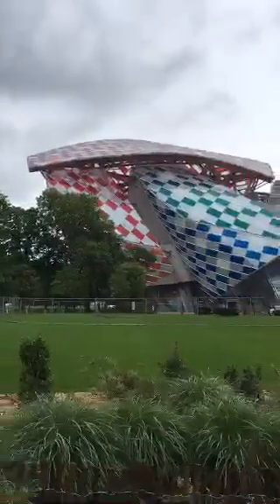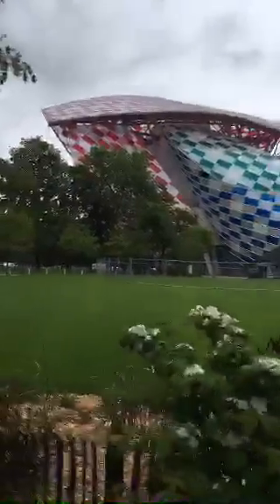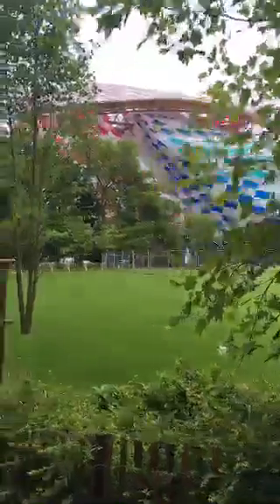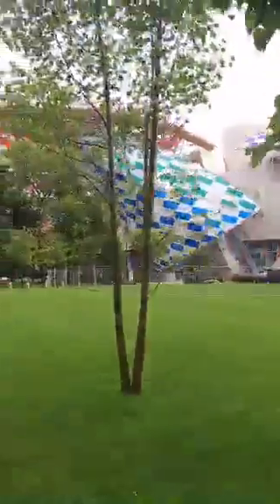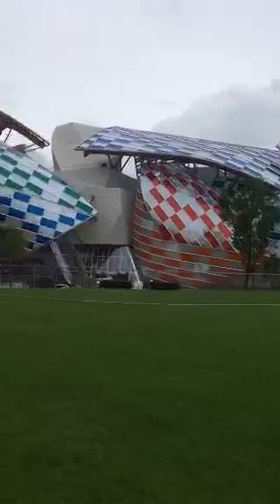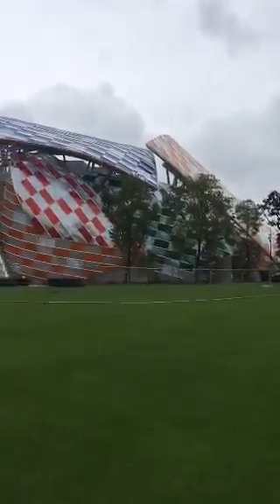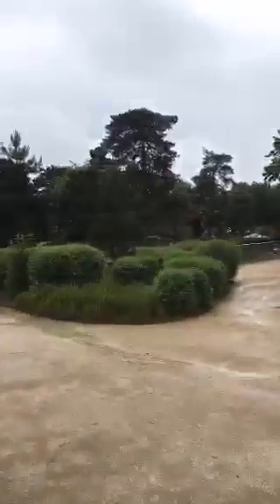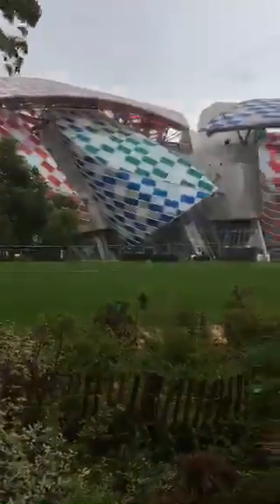kayvon - Outside the LV Foundation - nice persicope video